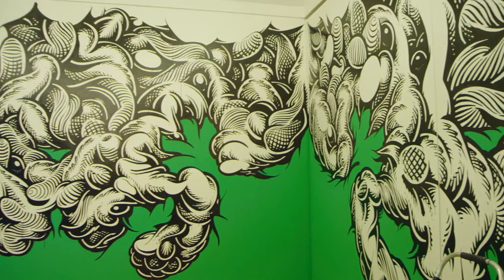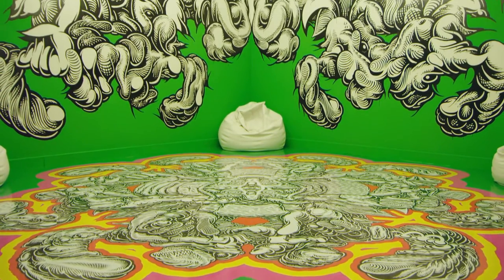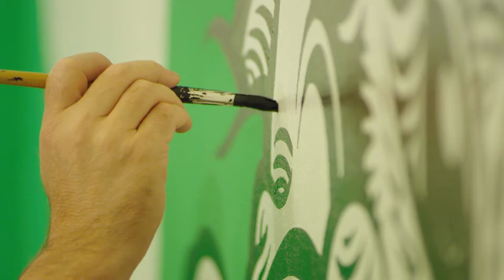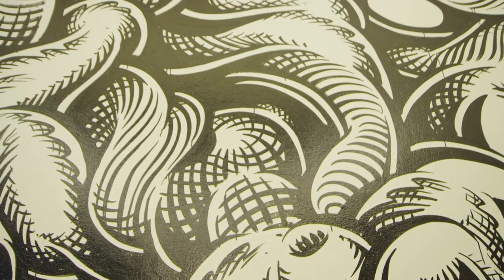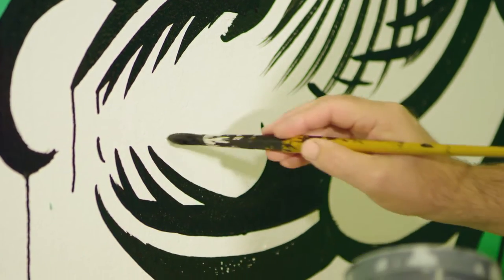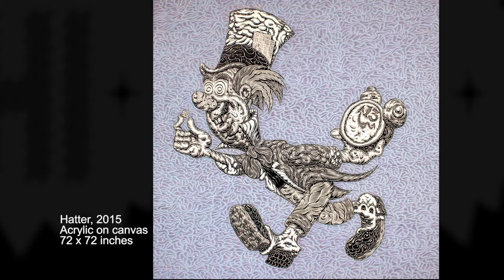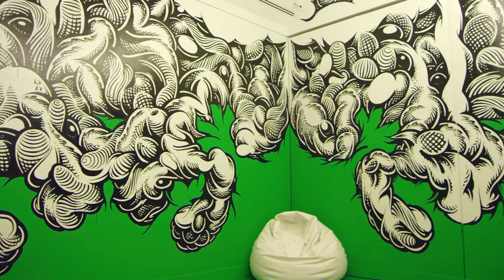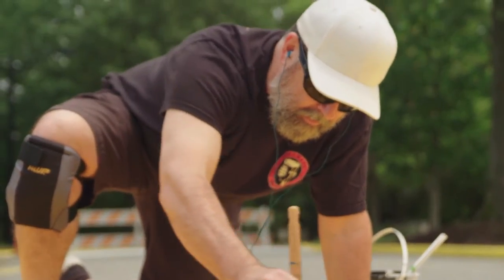Mark Dean Veca in Turn the Page: The First Ten Years of Hi Fructose at the Virginia MOCA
An interview with artist Mark Dean Veca during the installation of
Madder Hatter, 2016, featured in Turn the Page: The First Ten Years of Hi-Fructose.

Madder Hatter, 2016
Acrylic on walls, printed vinyl graphic on floor, bean bag chairs, string lights, paper lanterns

On view at the Virginia Museum of Contemporary Art (MOCA) in the exhibition Turn the Page: The First Ten Years of Hi-Fructose. May 22 - December 31, 2016.

Video shot and edited by Eric Hales, offthewirestudios.com